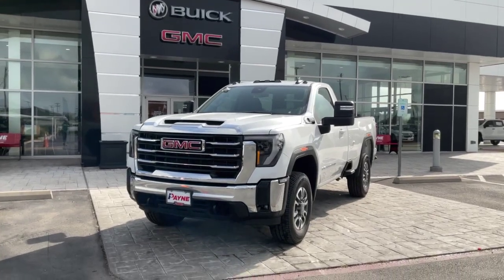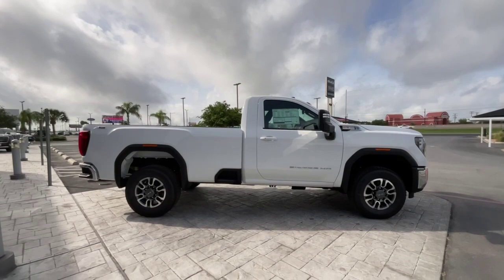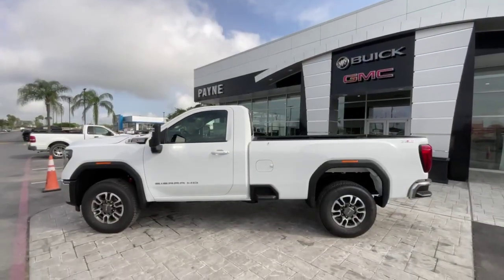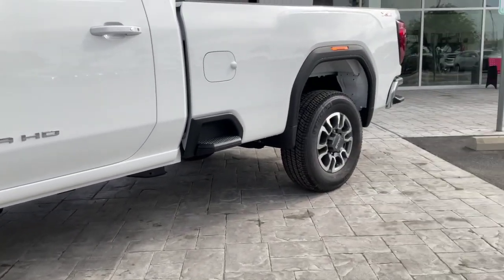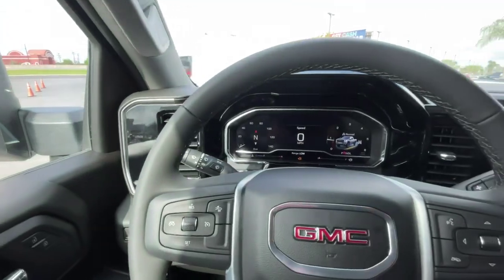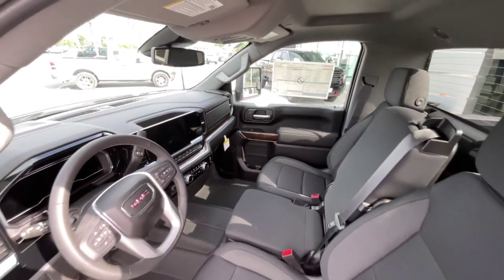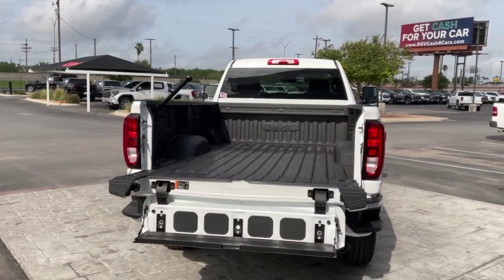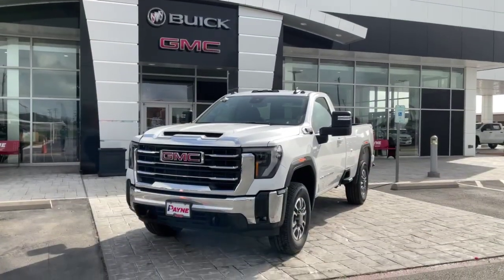2024 GMC Sierra 2500HD SLE | Payne Buick GMC| Weslaco, Texas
for more information!

Contact Payne Chevy Buick GMC today for information on dozens of vehicles like this 2024 GMC Sierra 2500HD SLE.
This GMC includes:

REAR AXLE, 3.73 RATIO
SLE CONVENIENCE PACKAGE
Fog Lamps
A/C
Climate Control
TRANSFER CASE, TWO-SPEED ACTIVE, ELECTRONIC AUTOTRAC
TRANSMISSION, ALLISON 10-SPEED AUTOMATIC (STD)
A/T
10-Speed A/T
ENGINE, 6.6L V8
8 Cylinder Engine
Gasoline Fuel
REMOTE START PACKAGE
Remote Engine Start
Security System
Rear Defrost
EMISSIONS, FEDERAL REQUIREMENTS
This truck is the perfect blend of utility, comfort and style. You appreciate the finer things in life, the vehicle you drive should not be the exception. Style, performance, sophistication is in a class of its own with this stunning GMC Sierra 2500HD SLE.

With 4WD, you can take this 2024 GMC Sierra 2500HD SLE to places roads don't go. It's all about the adventure and getting the most enjoyment out of your new ride.